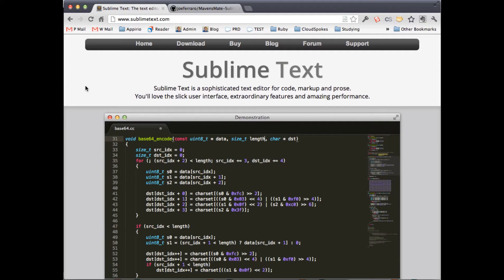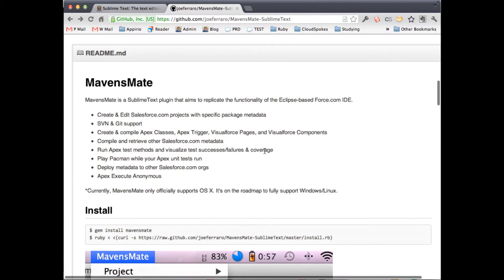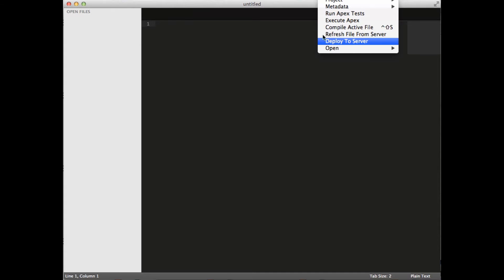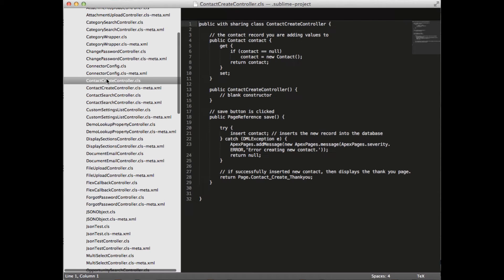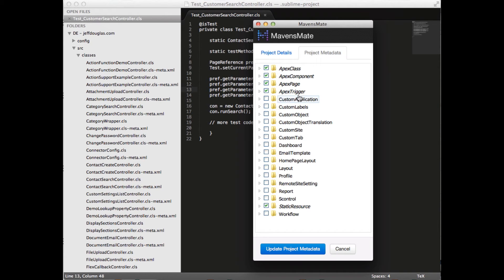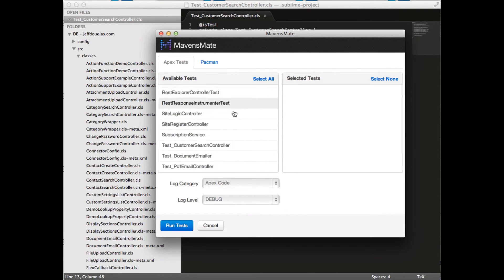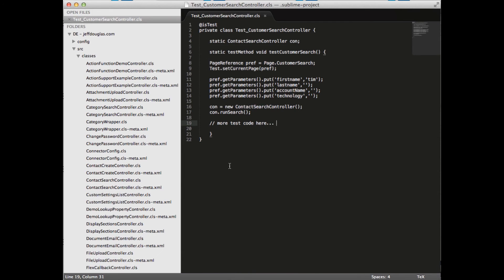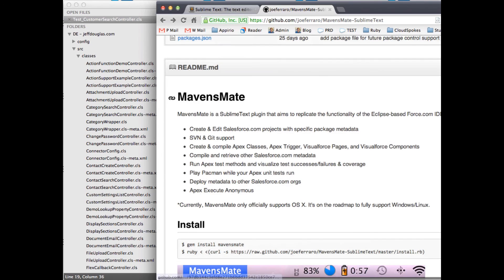MavensMate Sublime Text2 Plugin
Functional overview of the of the plugin for Force.com development.